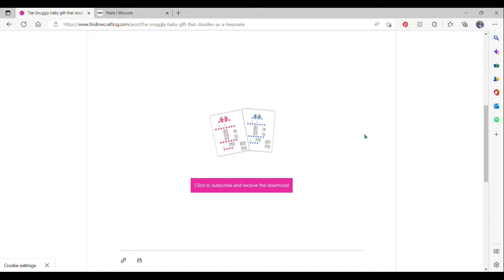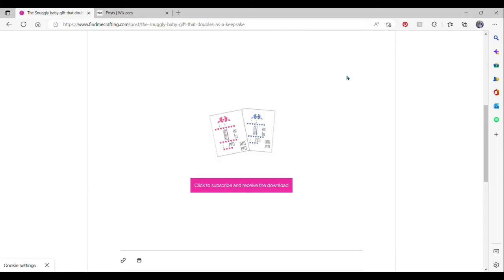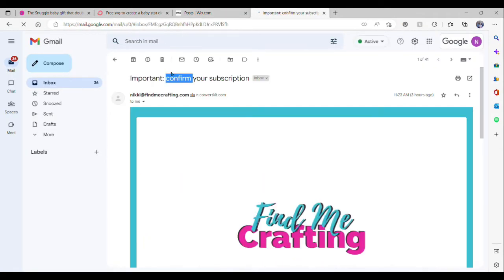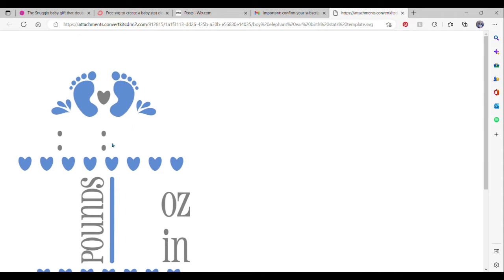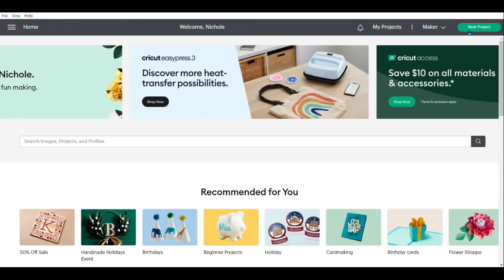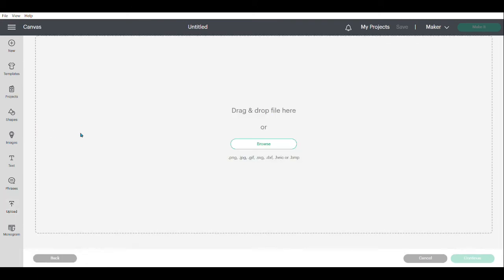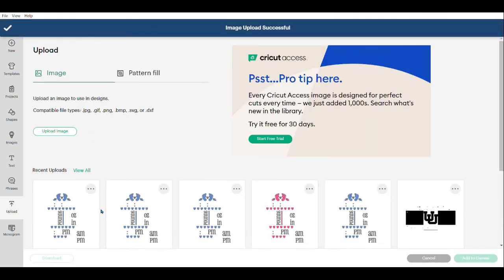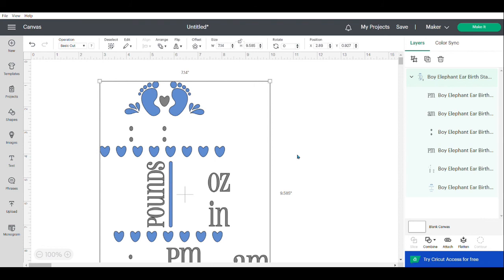Upload images into Cricut Design Space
Quick video to show exactly how to upload svgs into Cricut Design Space for use with your Cricut.